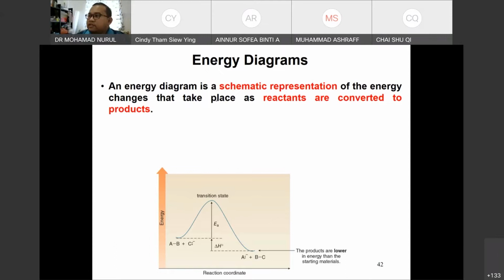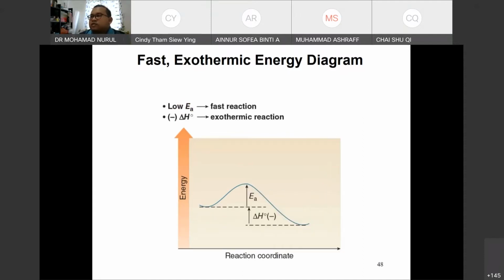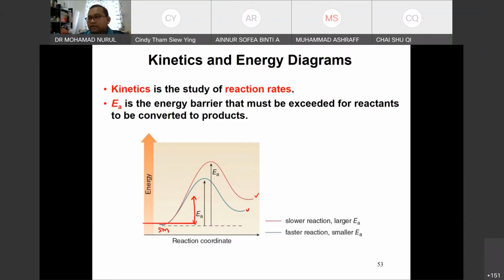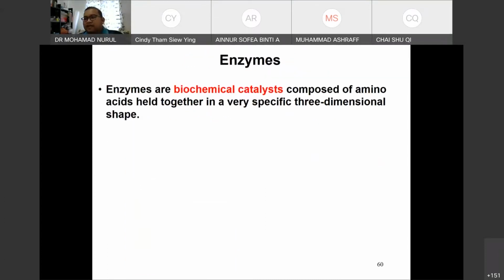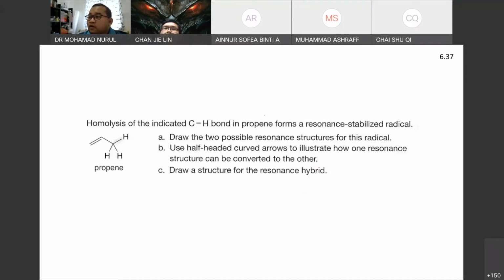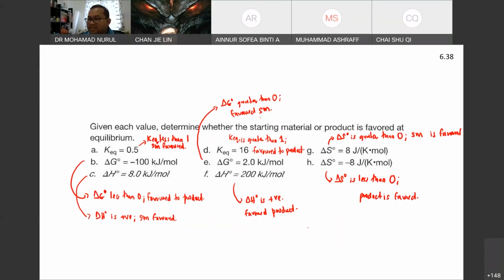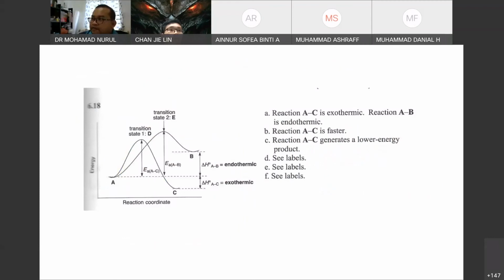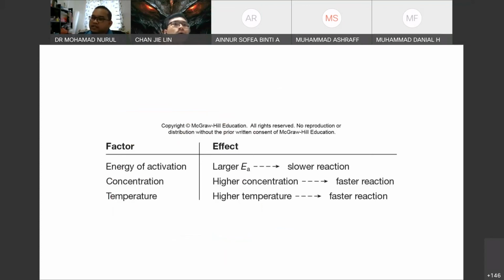Lecture KOT122 02122021